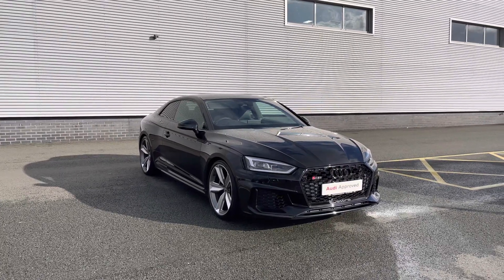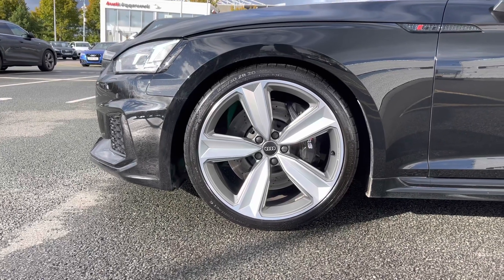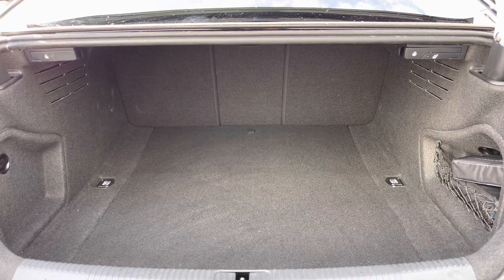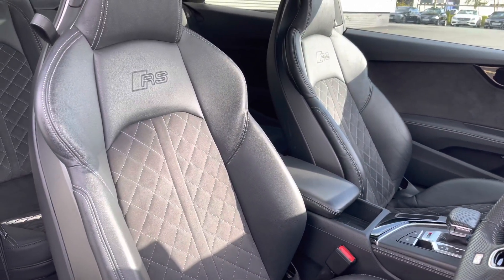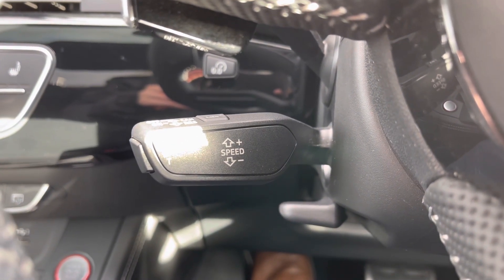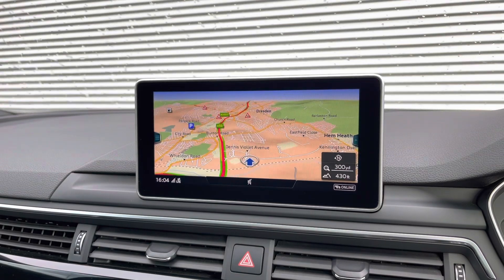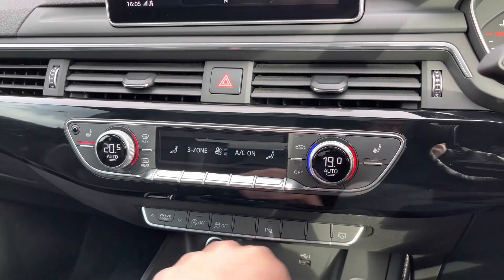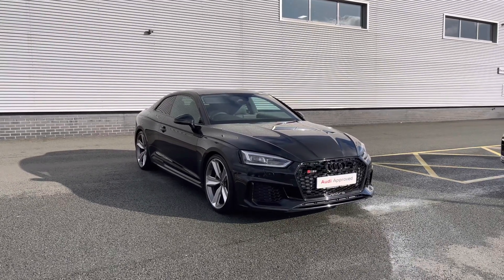2020 Approved Used Audi RS5 Coupe Sport Edition 450 PS Tiptronic | Stoke Audi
Check out this approved used Audi RS5 Coupe Sport Edition 450 PS Tiptronic, currently for sale at Stoke Audi.

2020 Audi RS5 Coupe Sport Edition 450 PS Tiptronic
FG20 DWL
16,787 miles
Petrol
Automatic

Some of the main features include:
20" 5-arm-trapezoid design alloy wheels
RS sports exhaust system
Panoramic sunroof
Heated Seats

0:00 - Beginning
0:10 - Exterior
1:21 - Rear Seats
1:55 - Boot Space
2:39 - Interior Tour
7:14 - Contact us